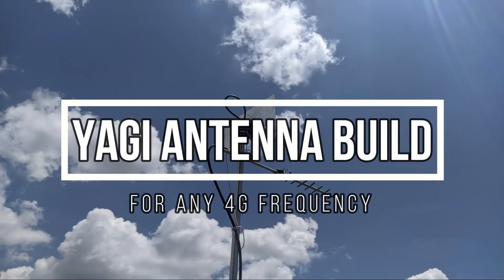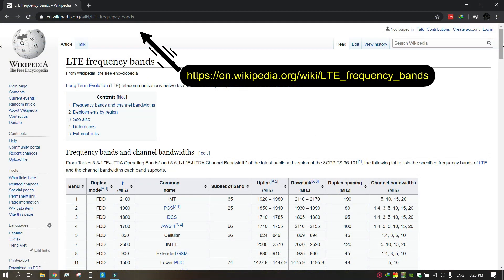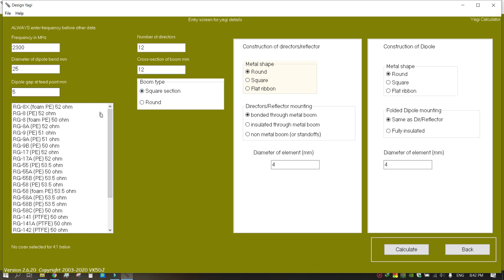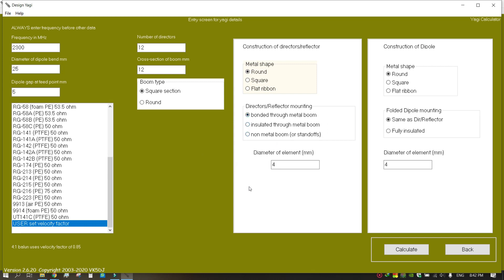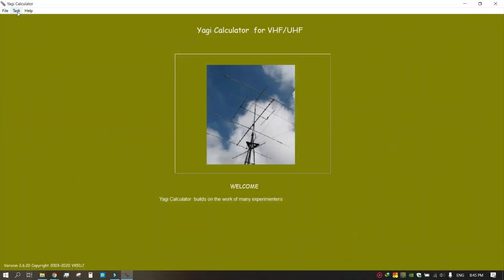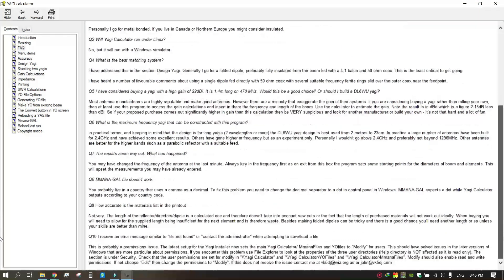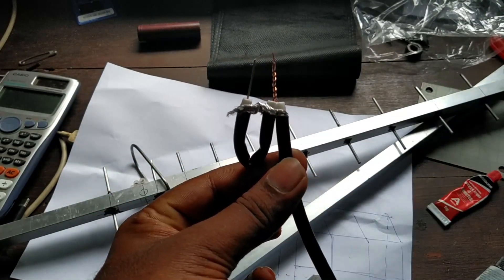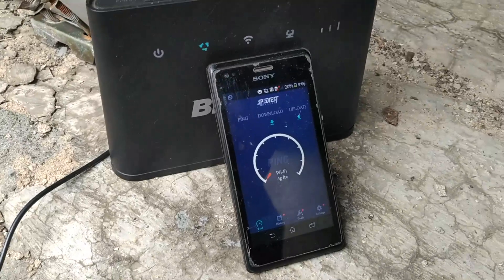Homemade YAGI Antenna for 4G LTE modem. (Speed test included)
Yagi Uda antenna is a popular antenna for its high gain and simple design. This antenna is used for TVs, Amateur radios, Internet connectivity. In this video i'm showing how to make basic Yagi antenna. This also include a speed tests. Most of signal around my home are must be reflected signal. Yagi antenna is a highly directional antenna. You can watch my previous video on 'how to make a Biquad antenna' Link is down below.  Antenna must be aimed at signal source. I'm not a expert in antennas. Just a DIYer.